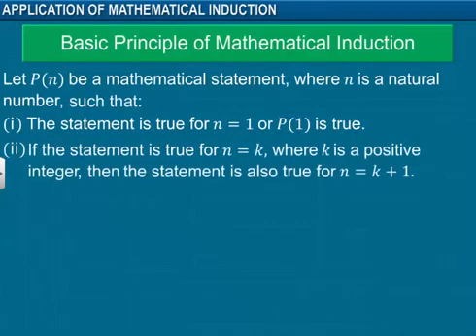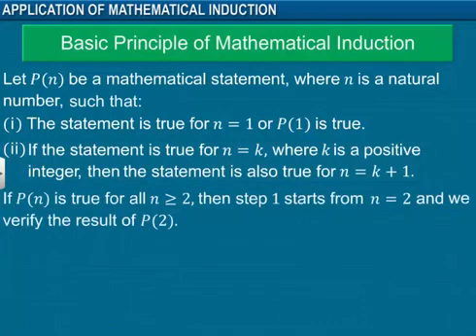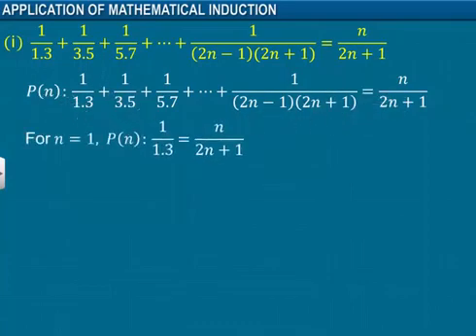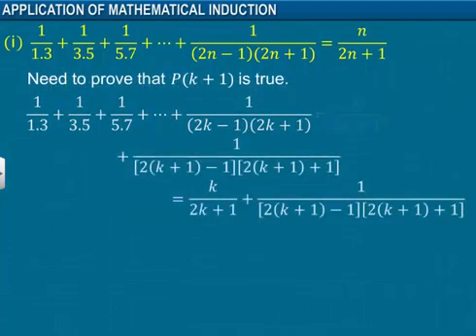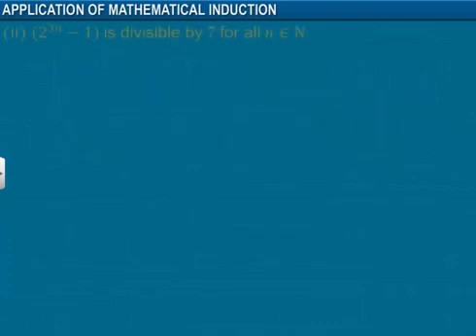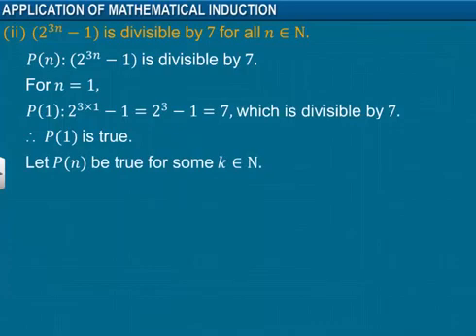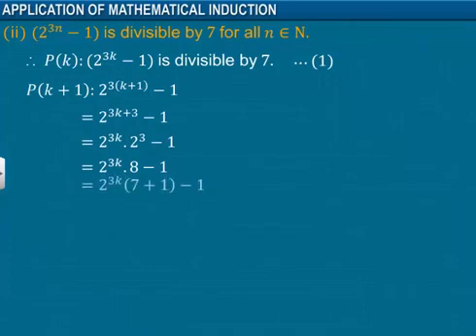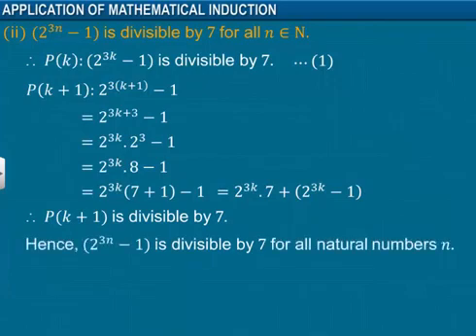application of mathematical induction || CBSE class 11 maths chapter 4.